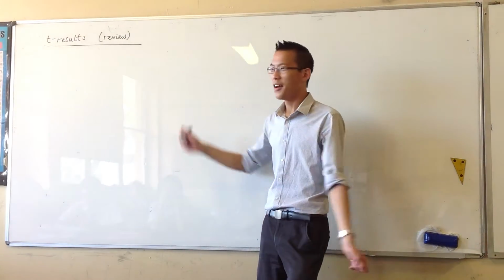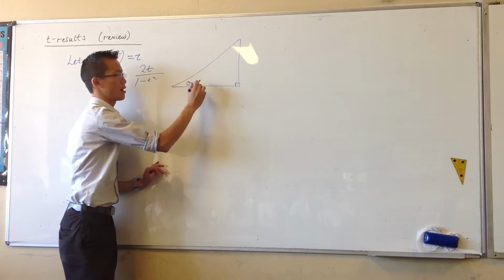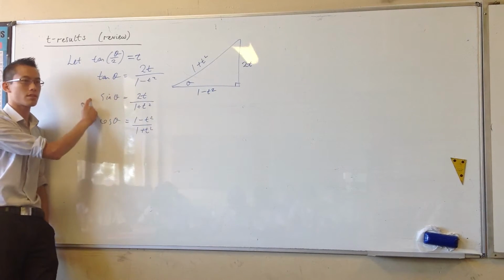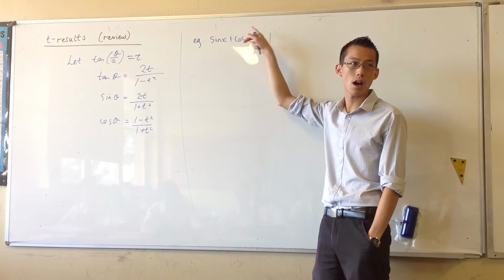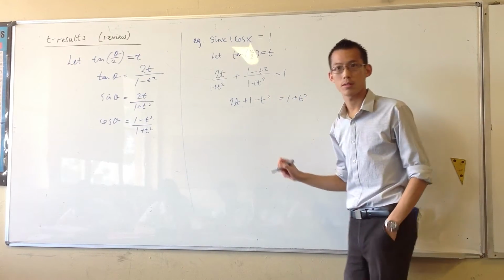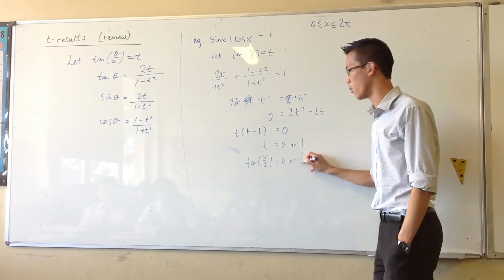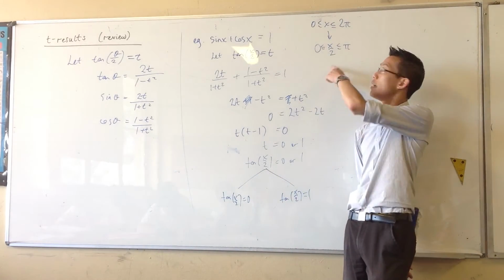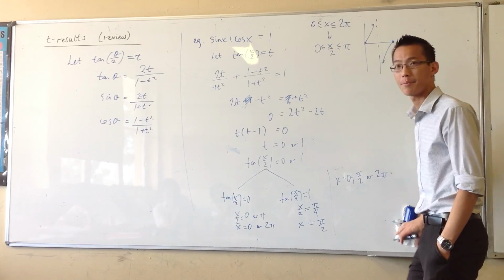sin(x) + cos(x) = 1 by t-results